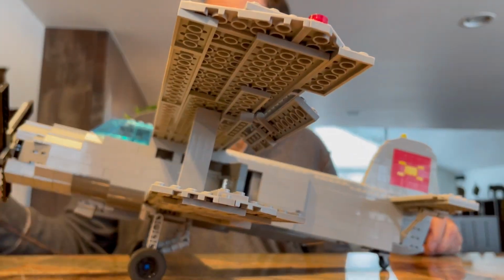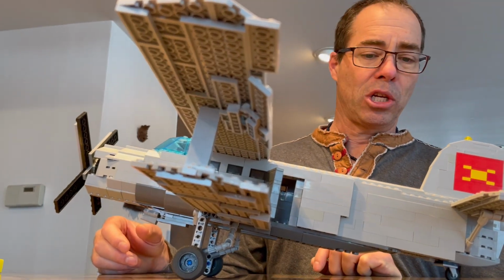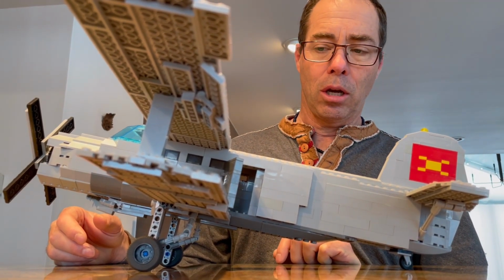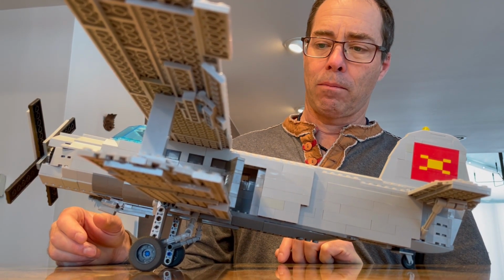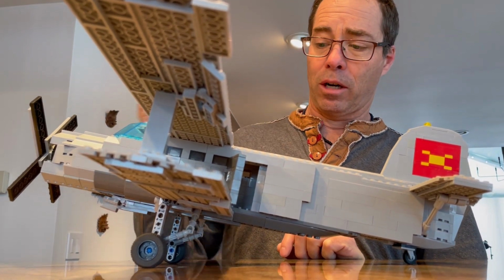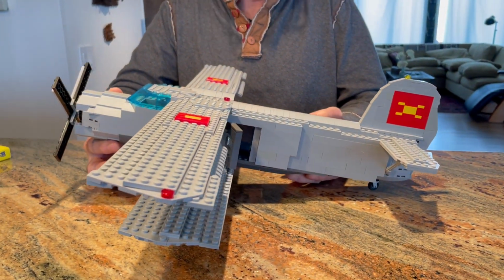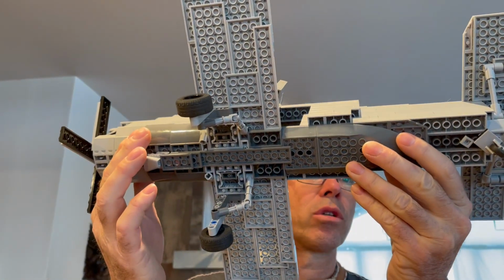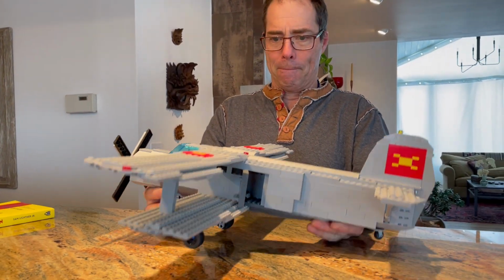Antanov 2 Colt